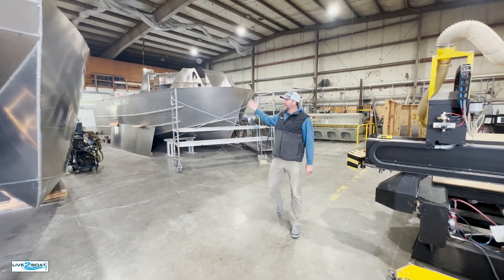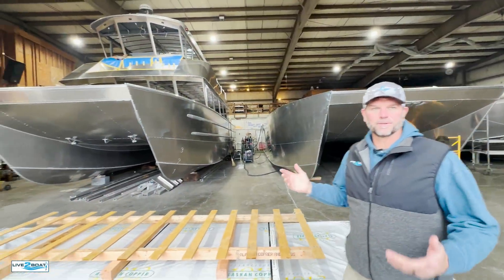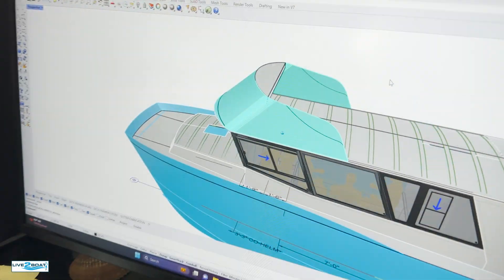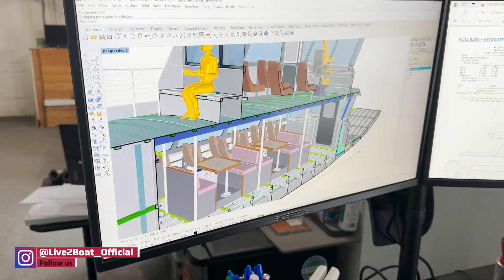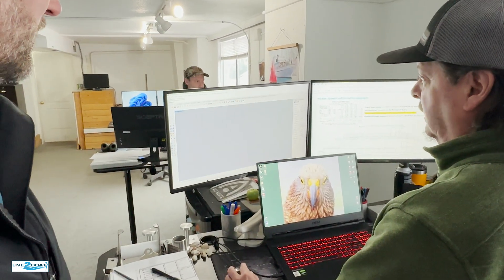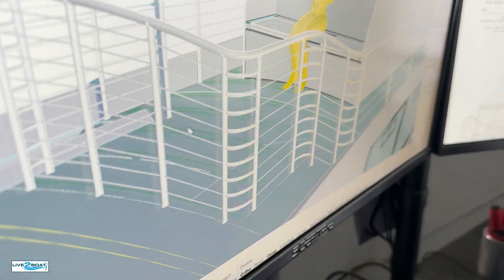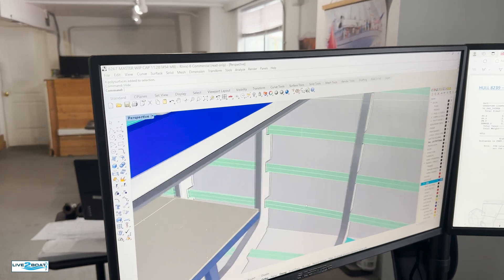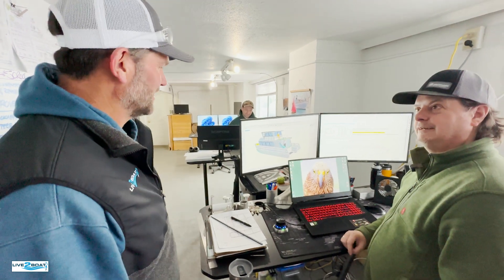Step Inside the Innovative Boat Design Process at ACI Boats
ACI Boats is a highly recognized builder of all welded aluminum commercial and recreational boats ranging from 34 to 60 foot catamarans to Bristol Bay gill netters, Puget Sound crabbers, and landing craft. Before these projects see a welding torch, however, they all start off with the talented engineering crew at ACI Boats. From design sketches to cad drawings and beyond, the crew in this department can do it all.  We paid a recent visit to ACI Boats in Port Townsend, Washington and of course we had to stop into this dynamic department to see what these guys were up to.

MB01JIECUVMFHWC